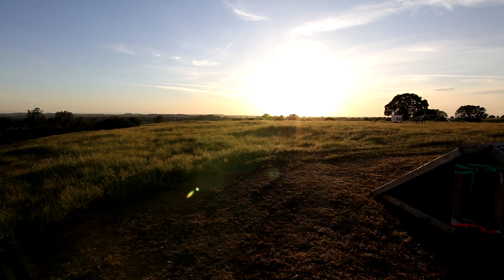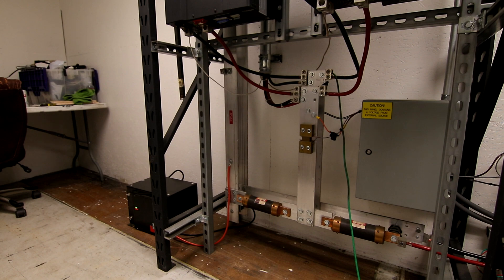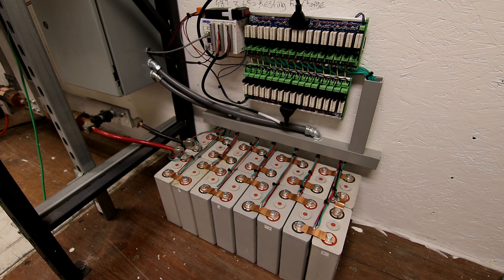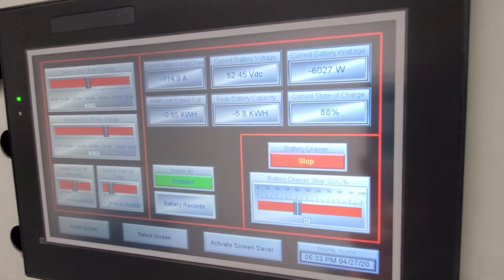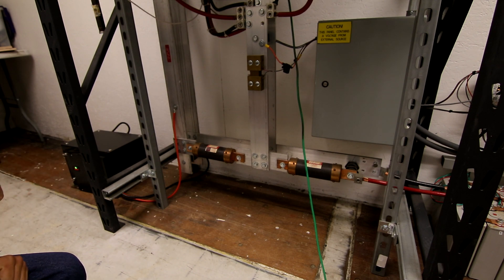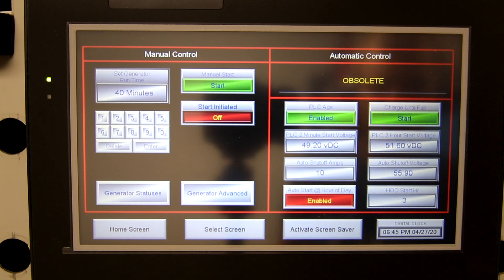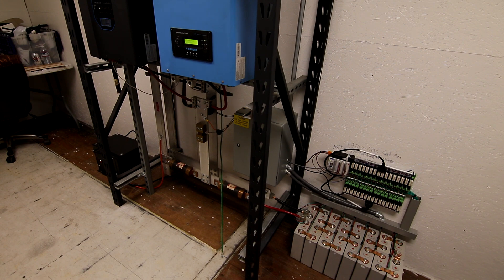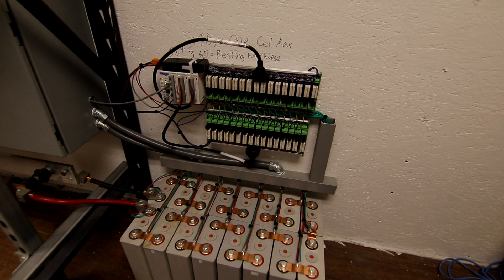Off Grid: Mixing NMC & LiFePO4 Cells in a Battery Bank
In this video I show how I used this Nissan Leaf 48v battery pack in conjunction with my LiFePO4 Calb cells to add capacity to my system.  Since the minimum and maximum voltages of this battery pack were outside of the setpoints of the CALB cells, they worked together in harmony quite well.

*** This Nissan Leaf 48v Power Pack Has Been Discontinued ***

You can actually get this kit pre-assembled and ready to go for your install!

If you aren't interested in the fully assembled back, you can also get the individual Gen1 Leaf Cells here: